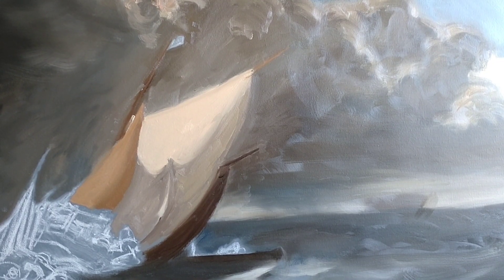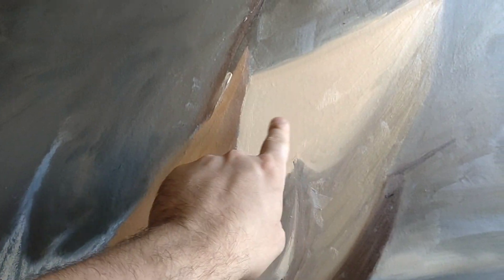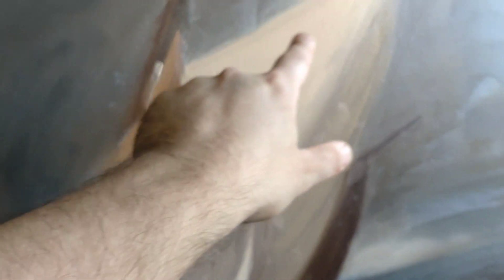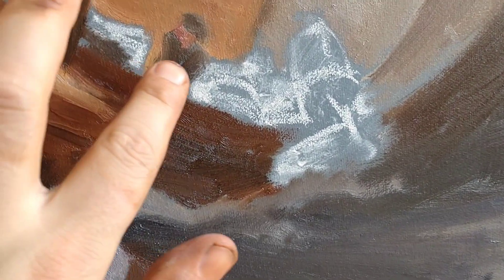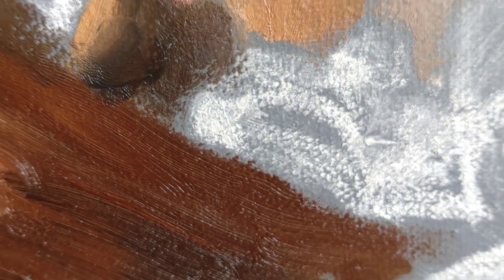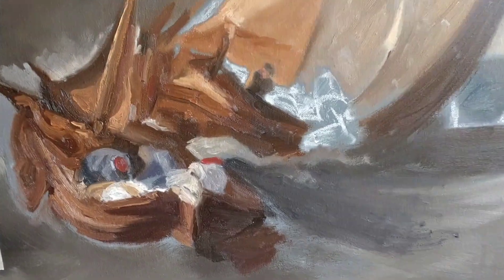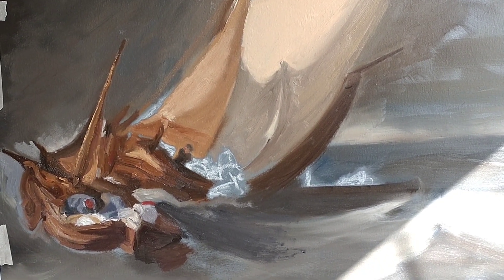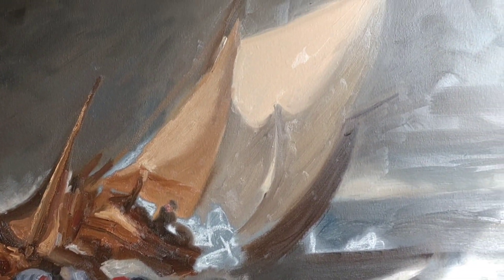The Turner master copy is moving forward 🎨🤓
The Turner copy is moving forward 🎨🤓

Oil Landscape Painting